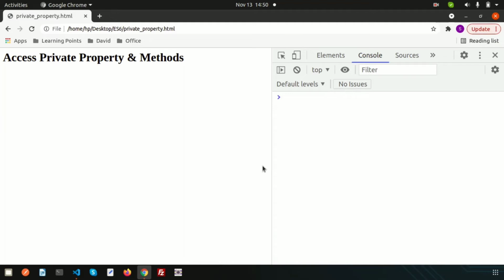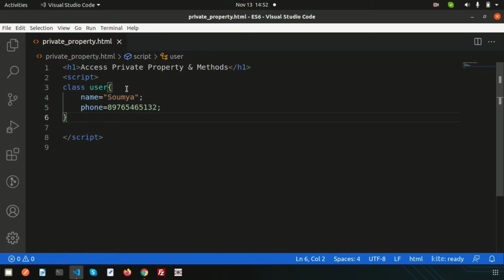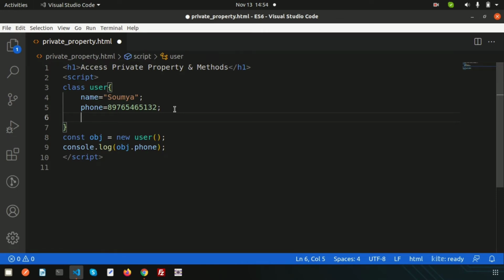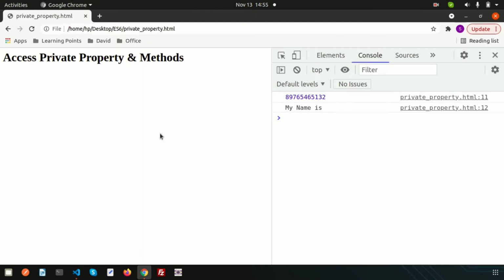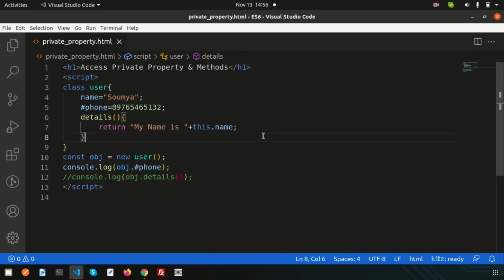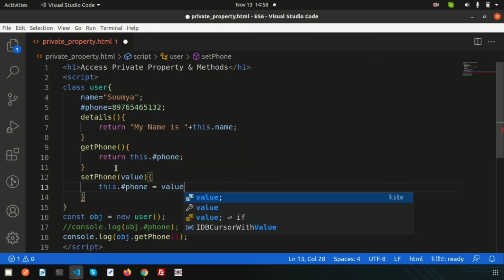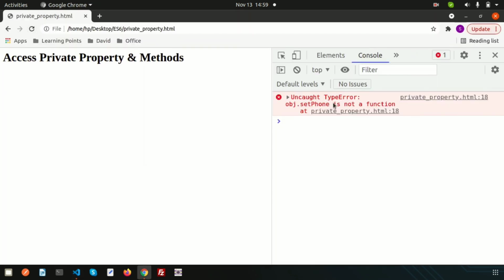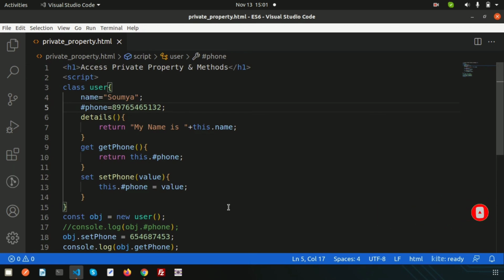Access Private Property in ECMA script | JS OOPS Concept | ES6 full tutorial | Learning Points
In this video we will know about how to create private variable in js, how to access private variable, getter and setter concept, how to get private value, how to set private value

Next day we will going to discuss about how to handle static property and static methods.